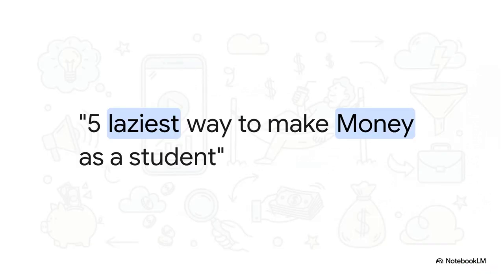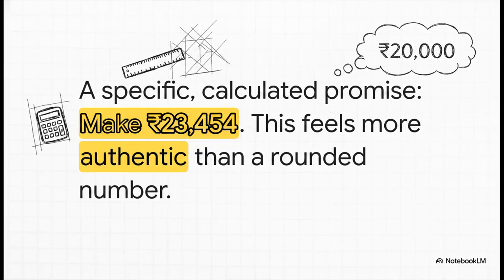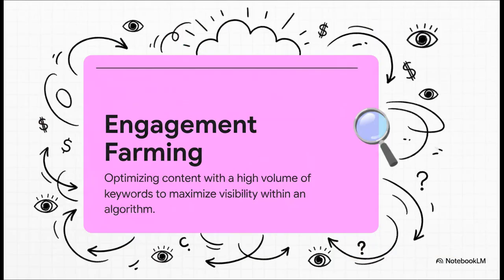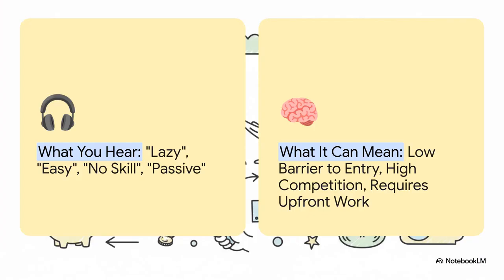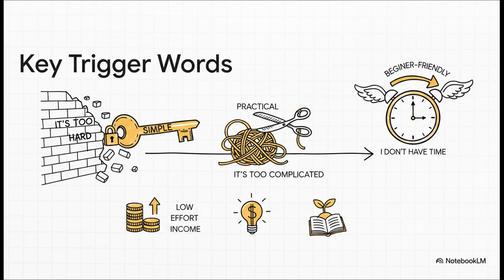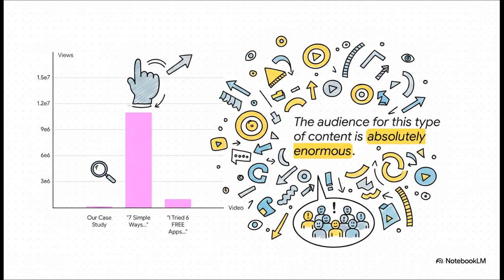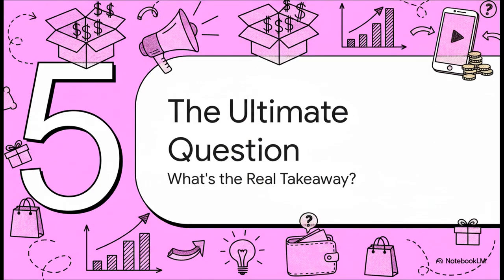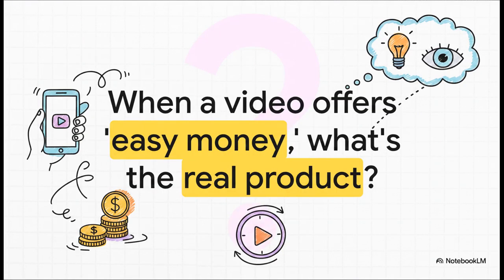5 Laziest (But Smart) Ways to Make Money as a Student in 2026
💸 Want to make ₹23,454 without burning yourself out?

In this video, we break down the 5 laziest (but smart) ways students can earn money in 2026 without the need for a "crazy hustle" . These methods focus on  pure strategy to help you avoid burnout while still generating income . Whether you are looking for passive income ideas or low-effort side gigs, this guide is designed for students who want to earn extra cash while still enjoying their lives .

This guide is specifically tailored to be:
*   ⚡ Simple
*   ⚡ Practical
*   ⚡ Beginner-friendly

If you are starting from zero or just want extra cash, these  smart earning methods have you covered . Stop overworking and start  earning smarter .

👉 Watch until the end to unlock the easiest metho